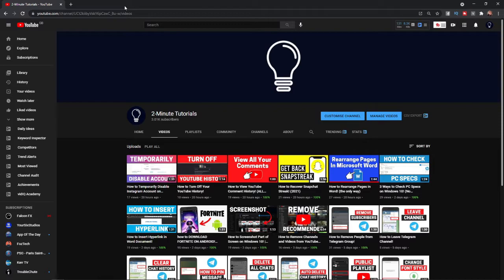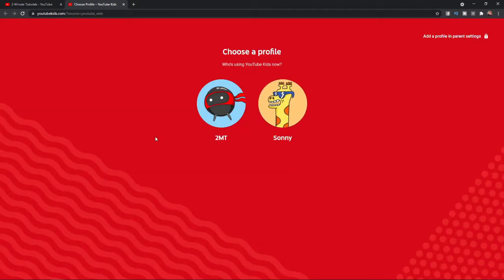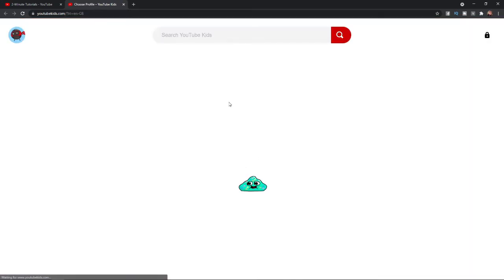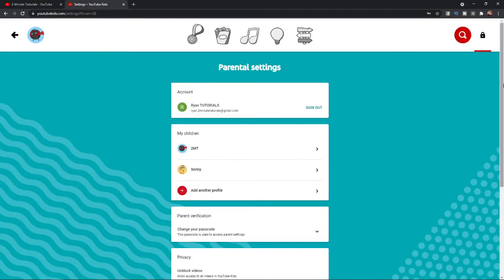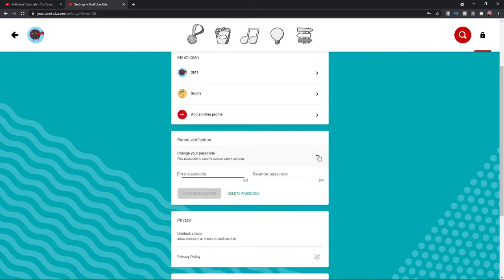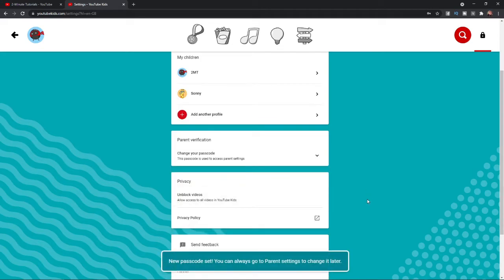How to Set Up Parental Controls on YouTube Kids!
In this video, I show you how you can setup parental controls on YouTube kids, allowing you to set a passcode in order to access certain videos or features.